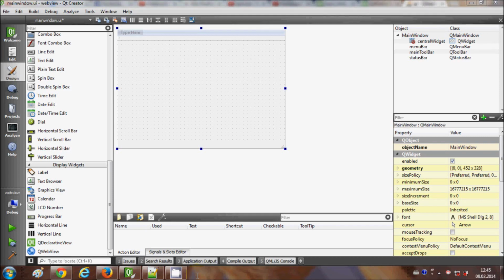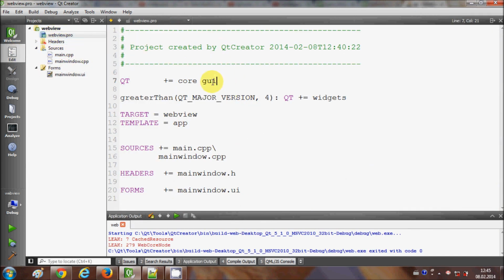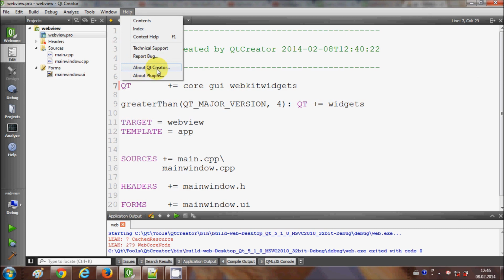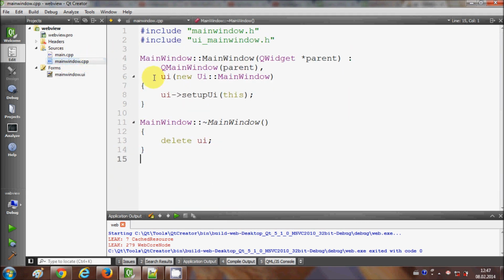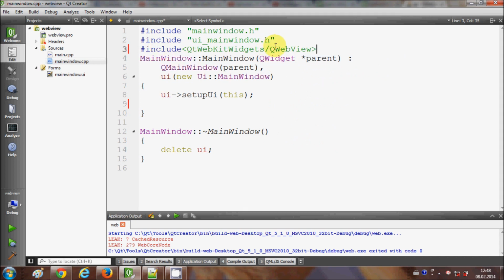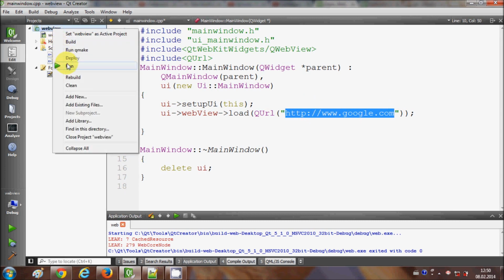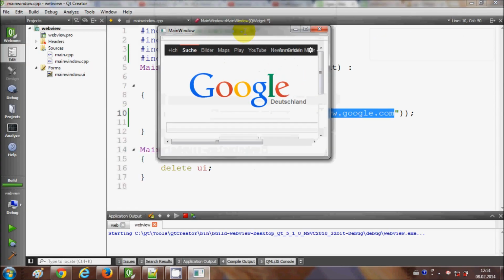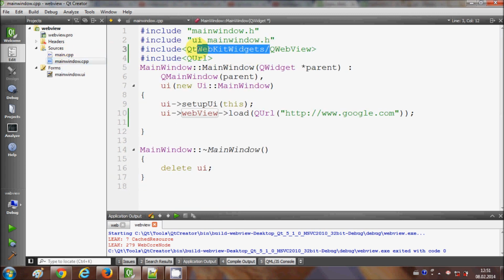QT C++ GUI Tutorial - How to use QWebView and Open Web Page in QWebView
Searches related to qwebview example
qwebview sethtml example
Converting simple QWebView exampl
Set a proxy for QWebView
Qwebview is not loading url on device
QWebView + HTTPS with certificate example
qwebview transparent background
qwebpage example
qwebsettings example
qt webkit example
qwebview setpage
qtwebkit
qt webview tutorial